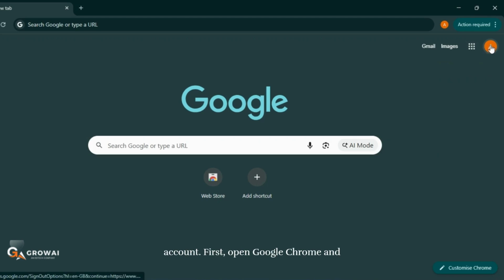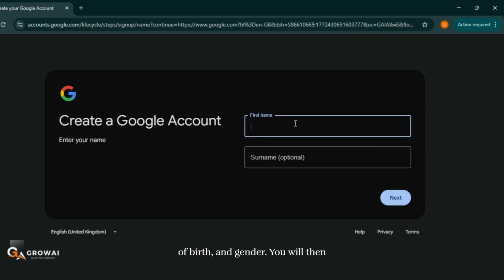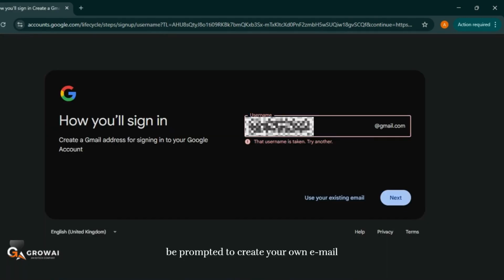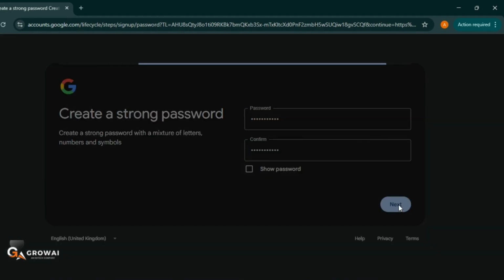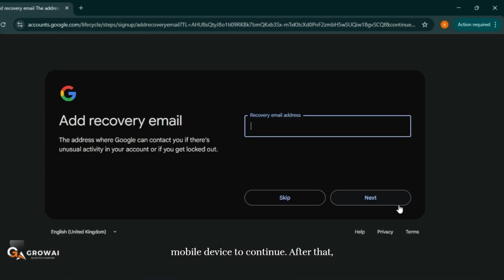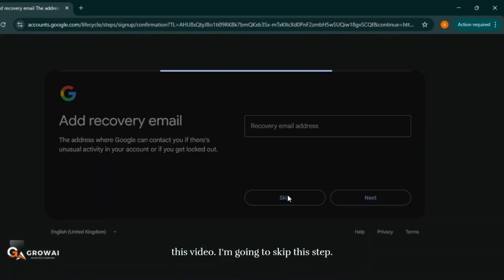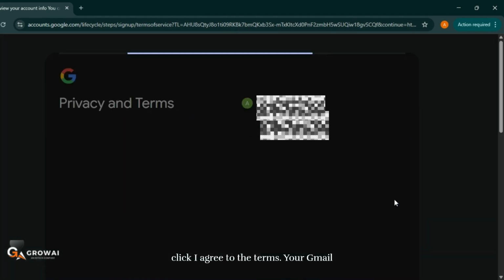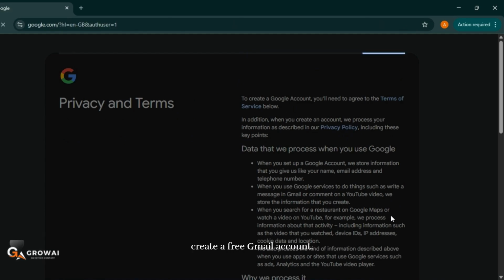How to Create a Free Gmail Account | Step-by-Step 2026 Tutorial